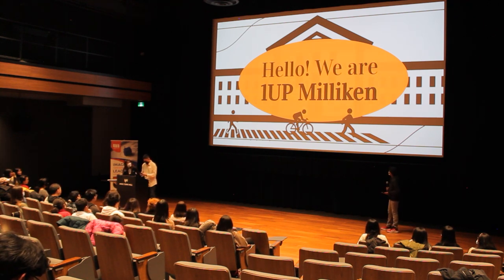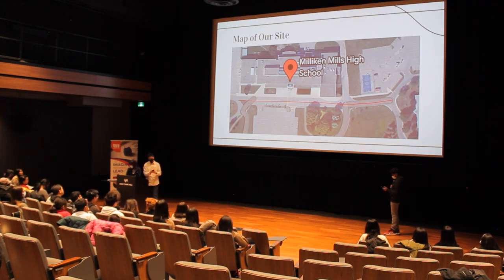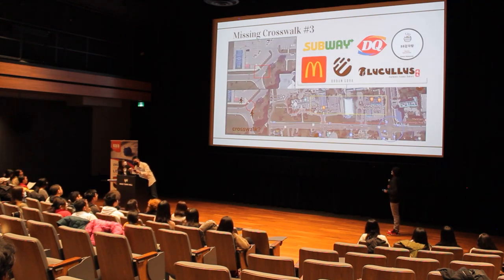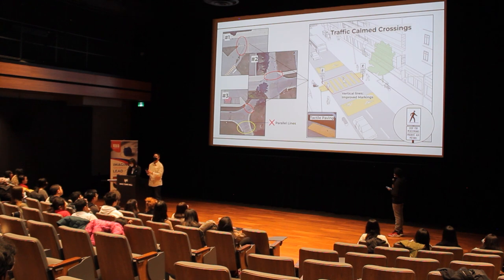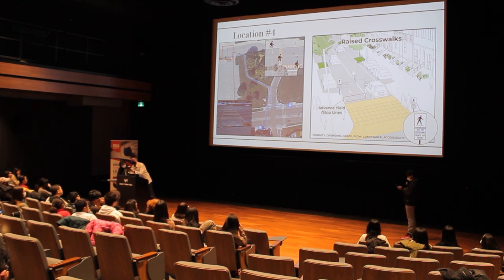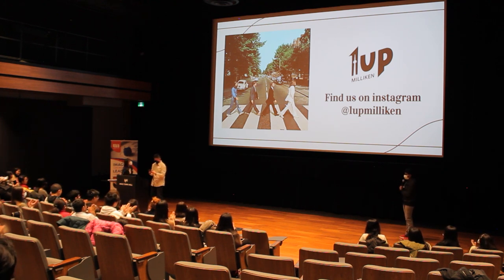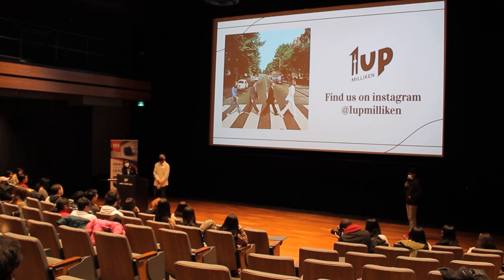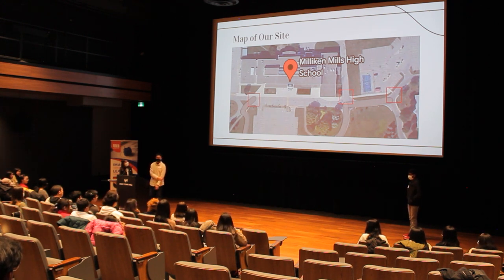Design For Change: 1UP Milliken Mills (Runner-up)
‘Design for Change’ is a community design exhibition celebrating the creativity of high school students across the GTA.

High school students from 1UP Milliken Mills pitched their community project idea to a panel of design experts during the opening reception for the chance to gain additional funding.